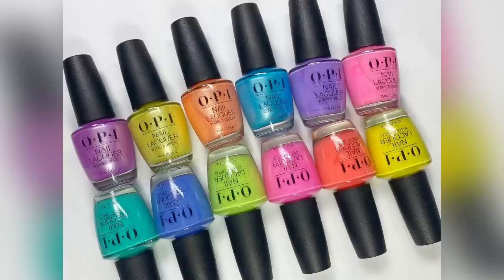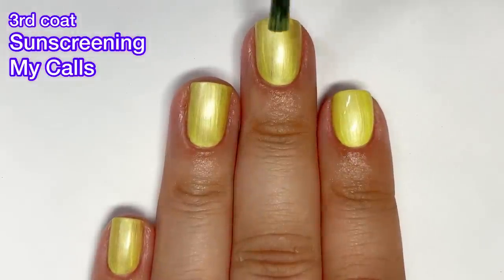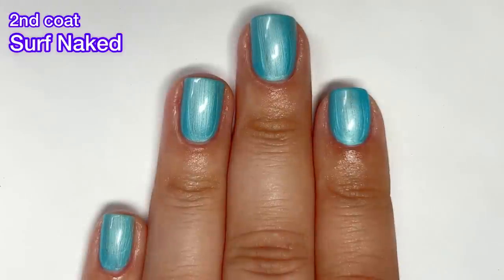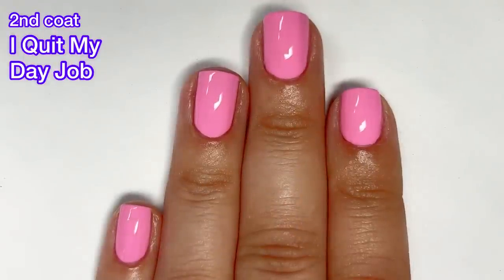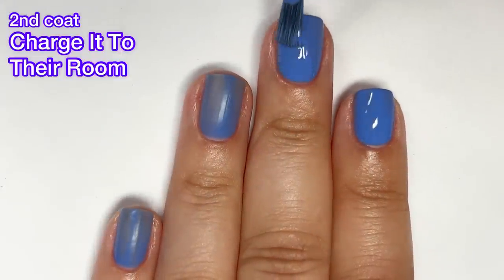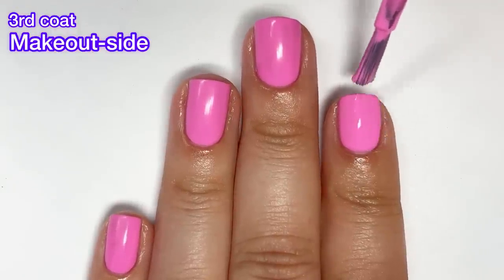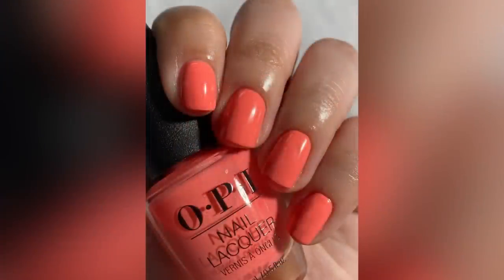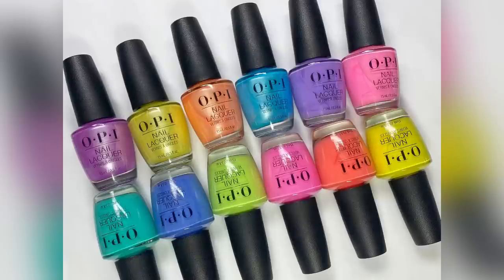OPI Summer Make The Rules Summer 2023 Collection - Janixa - Nail Lacquer Therapy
The OPI Summer Make The Rules Summer 2023 Collection is here!
Let them know I sent you!

Polishes mentioned in this video:

Bikini Boardroom
Sunscreening My Calls
Sanding In Stiletos
Surf Naked
Skate to the Party
I Quit My Day Job
I'm Yacht Leaving
Charge it to Their Room
Summer Monday-Fridays
Makeout-side
Flex on the Beach
Stay Out All Bright